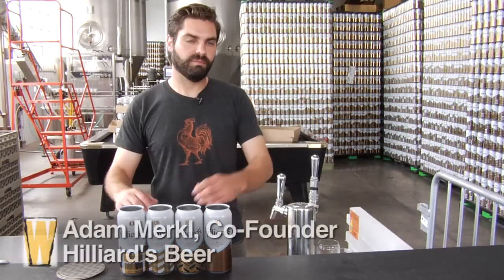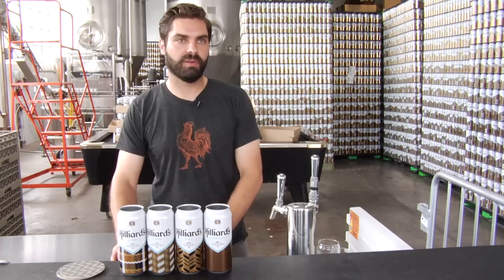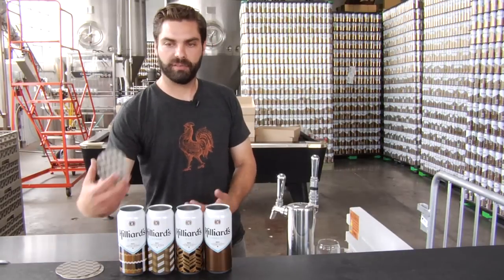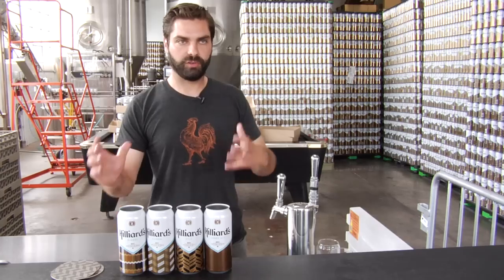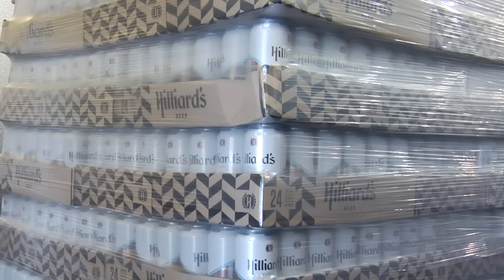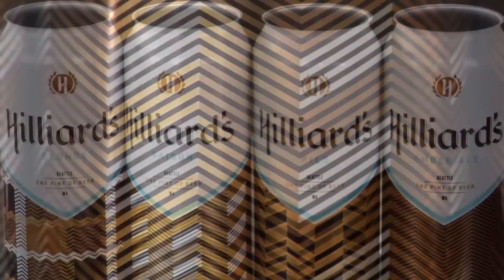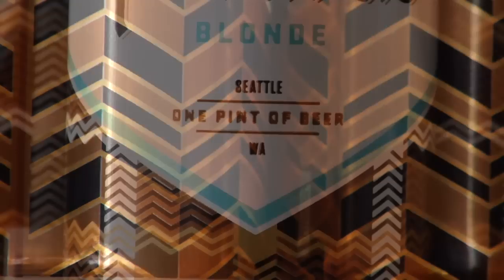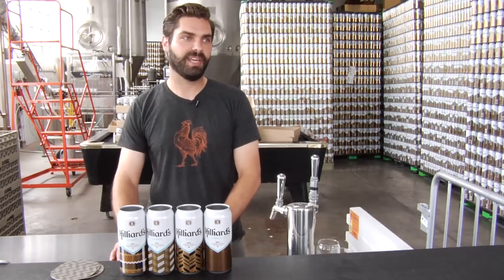Hilliard's Beer Co, The Herring Bone Pattern Behind the Brand